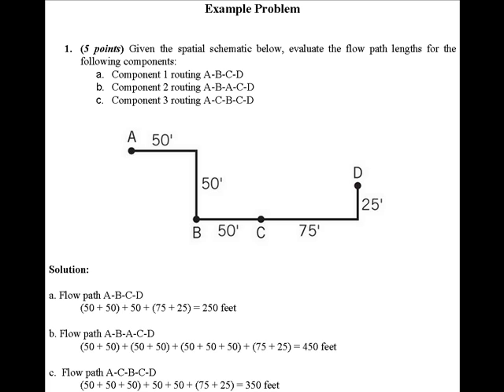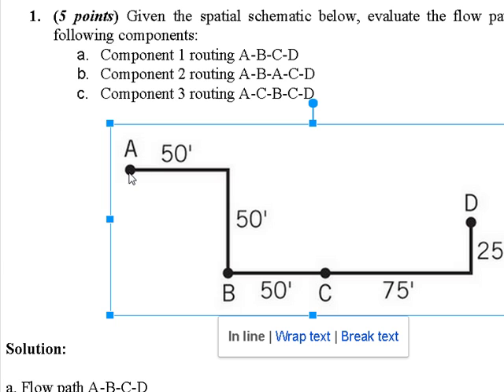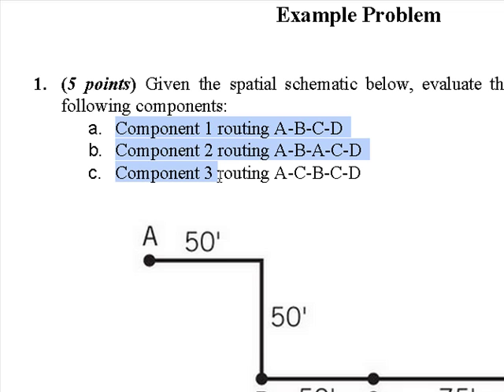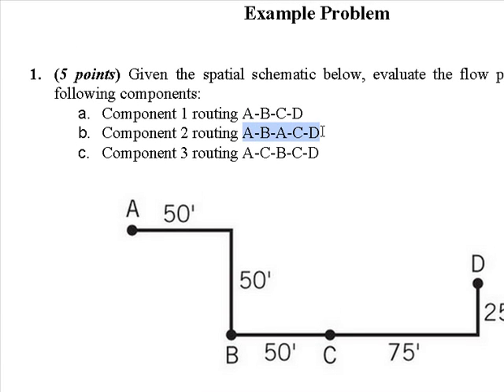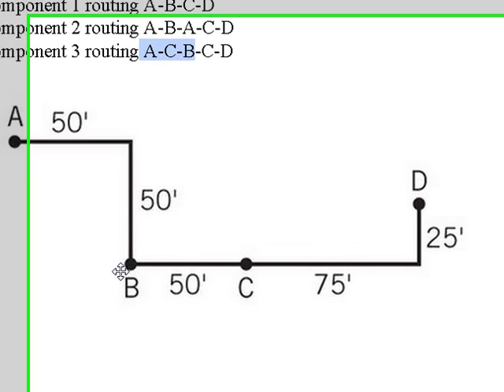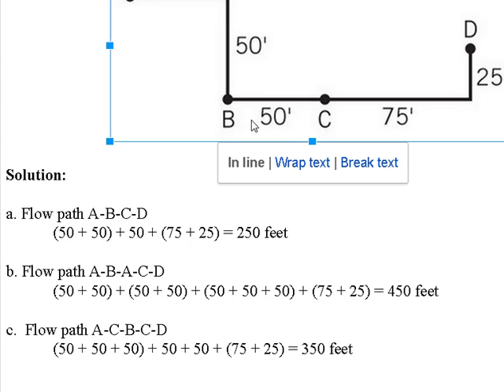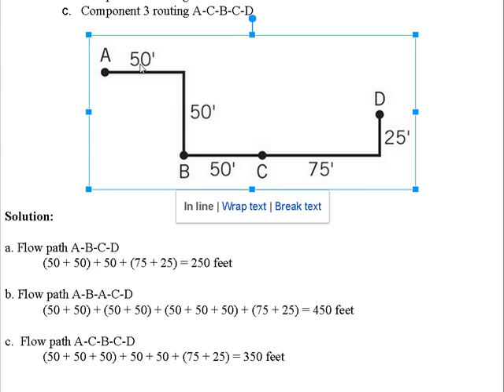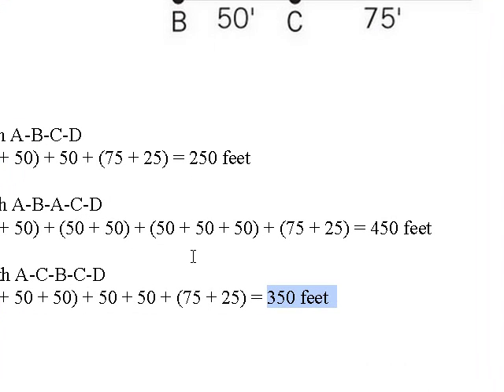Facilities Planning Video 2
Facilities Planning, Facilities Design